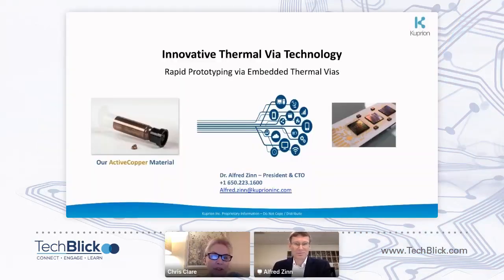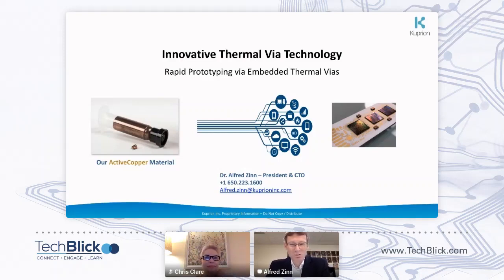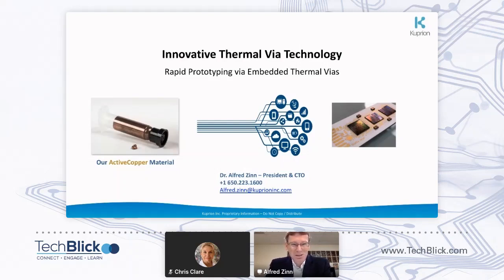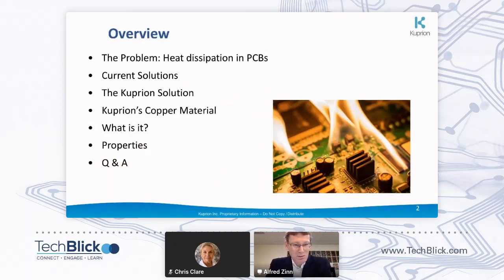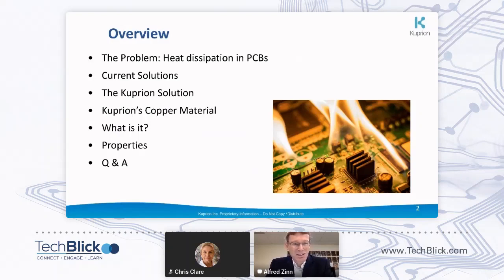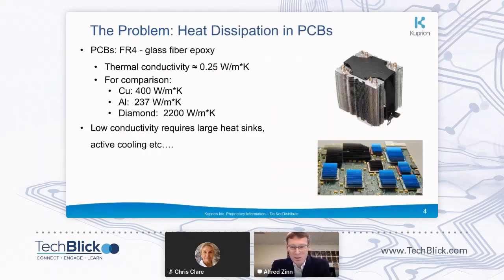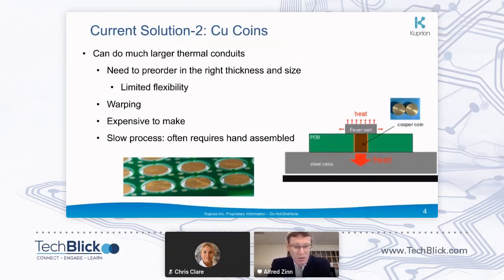March 2021 | Kuprion | Innovative Thermal Vias: The Power Dissipation & Thermal Management Needs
Presenter: Alfred Zinn, Founder & President

In today’s market, electronic systems have become ever more complex while current design methods for PCBs are limiting and inadequate. New approaches are needed to meet reliability demands for increased power dissipation and thermal management of advanced high-performance systems. In this presentation, Kuprion, a spinout of Lockheed Martin, will not only detail these challenges but demonstrate how new, innovative technologies like Active Cu (ActiveCopper™) filled thermal vias are addressing the requirements for more robust interconnect structures to enable thinner, cooler, more compact and reliable operating devices.